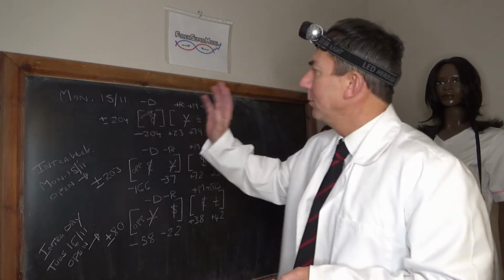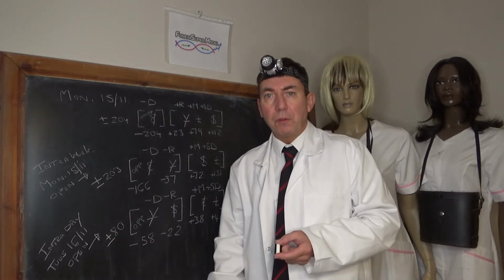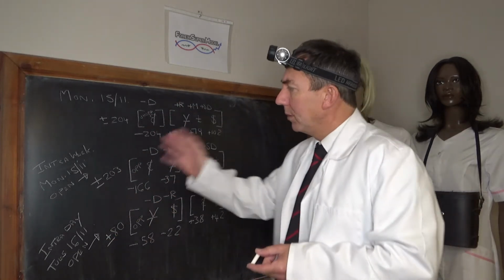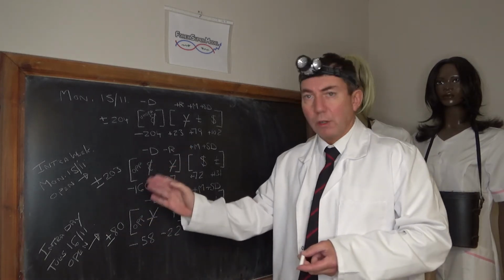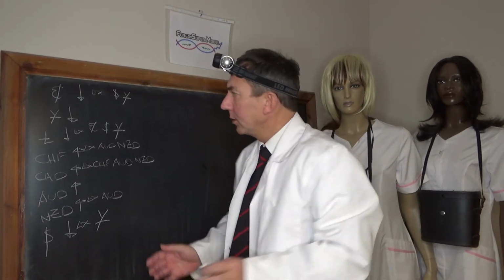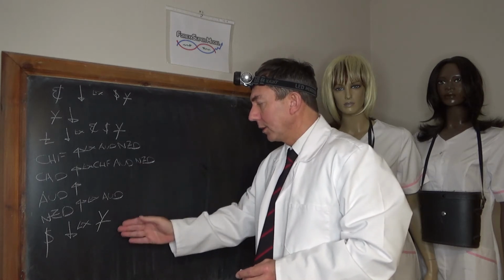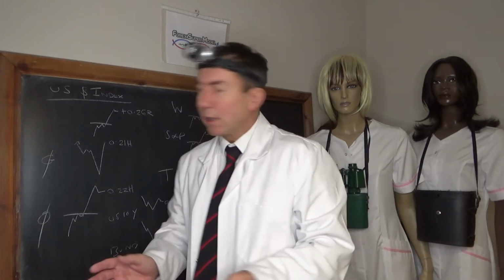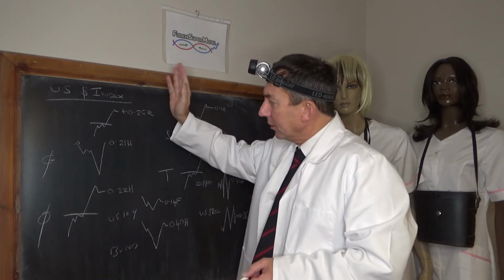Forex Super Model Daily Market Analysis Tuesday 16/11/21